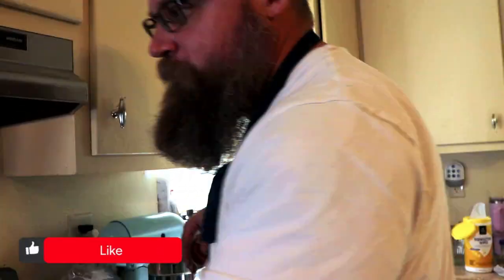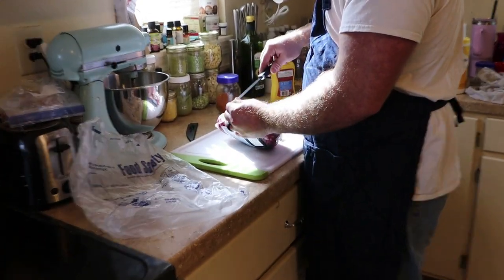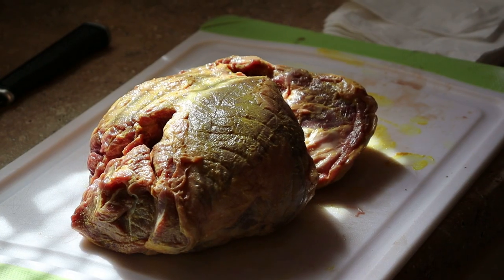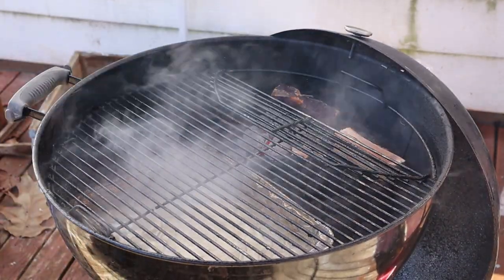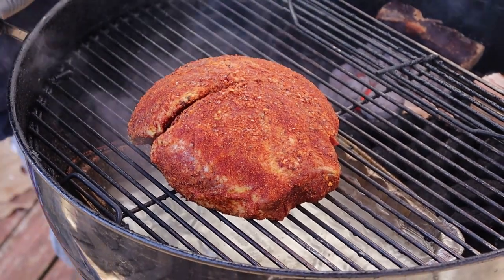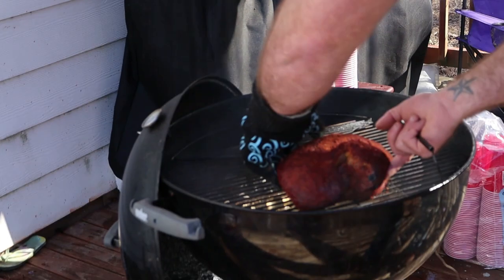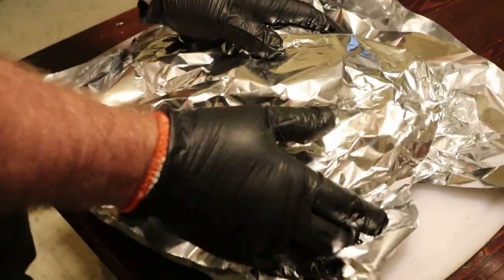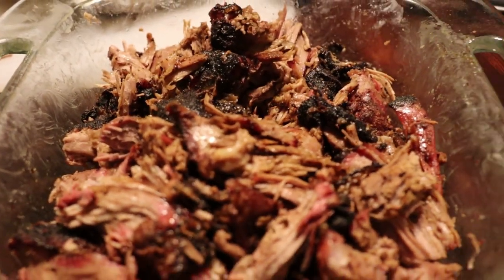Must Try BBQ Smoked Lamb on Weber Kettle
In our quest to diversify our homestead by adding a multipurpose animal, we need to find out if we like the meat provided by lamb. We've never cooked a lamb roast (we did like the lamb chops we ate a long time ago), so this is new territory both in cooking and eating. Will it work? Let's find out...

I also try out a new method on the Weber Kettle, turns out I don't like it as much as the snake method for smoking.